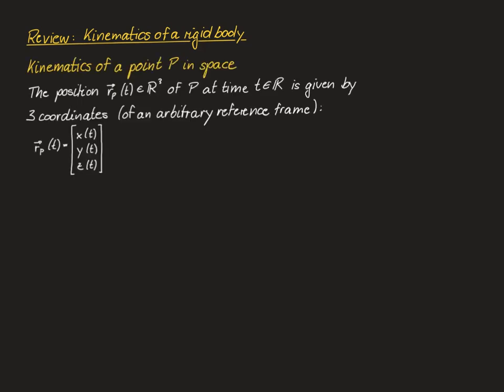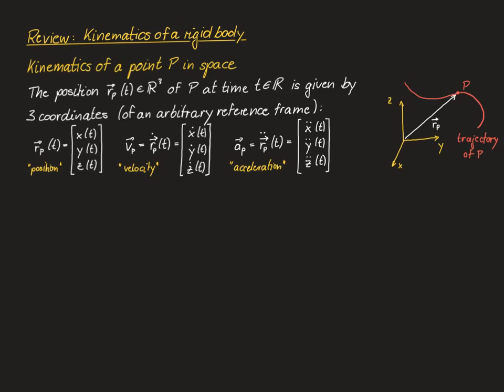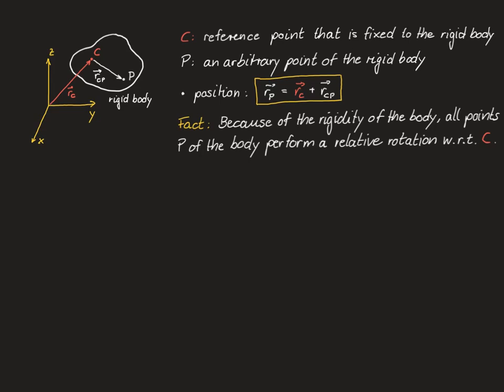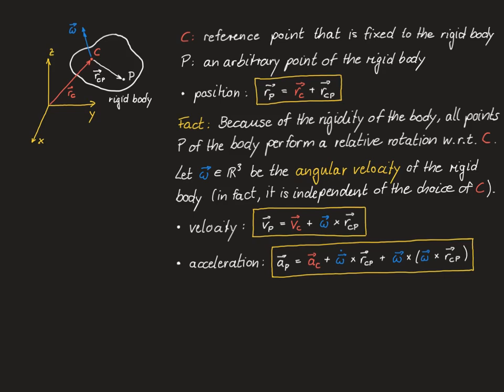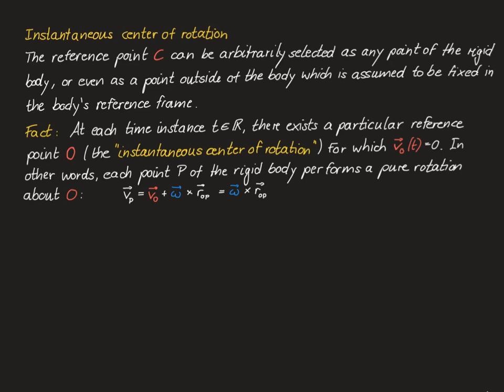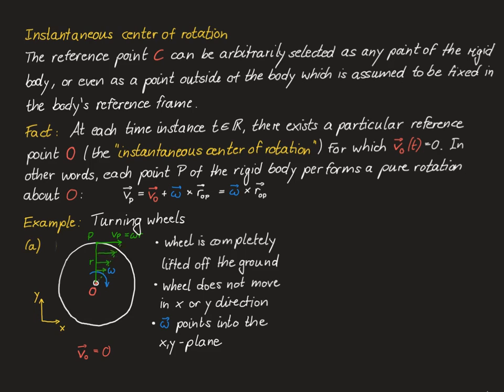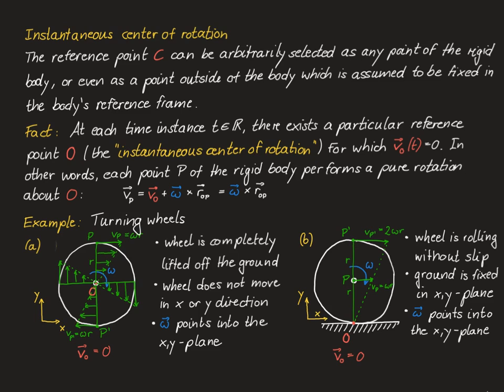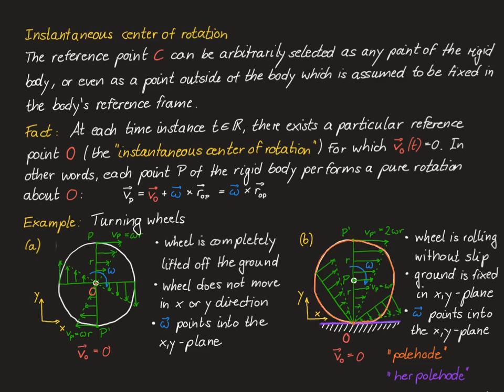Vehicle Dynamics & Control - 03 Review: Kinematics of a rigid body